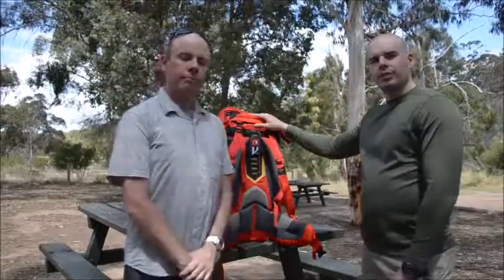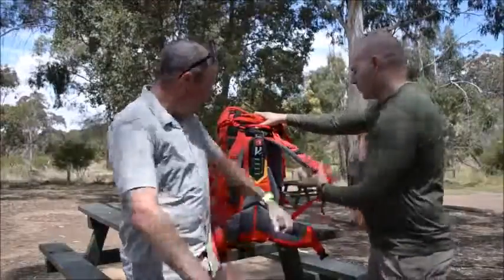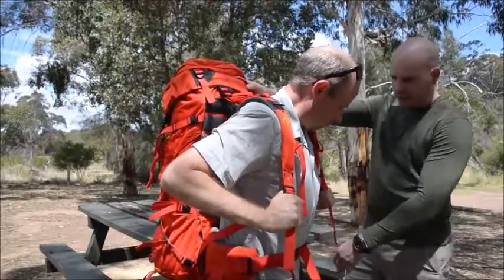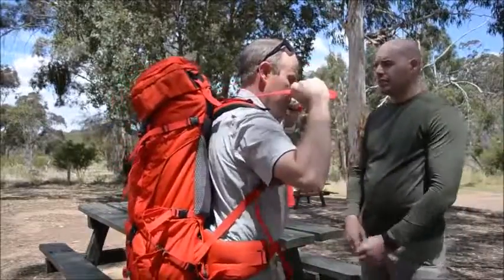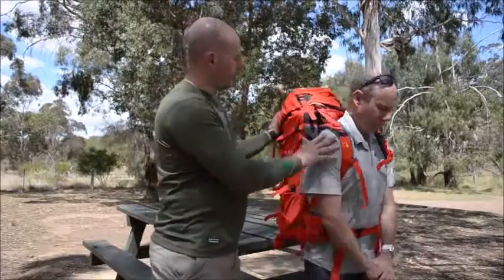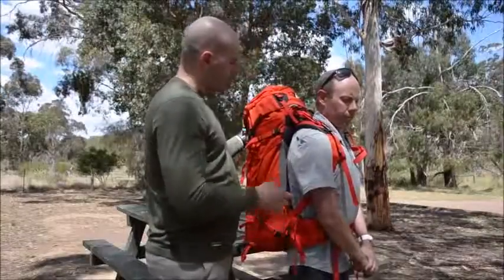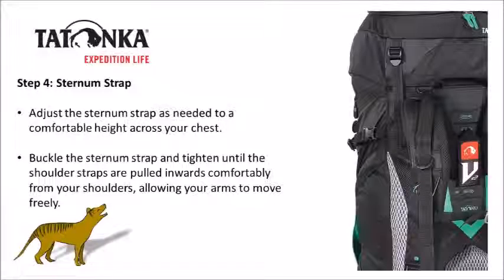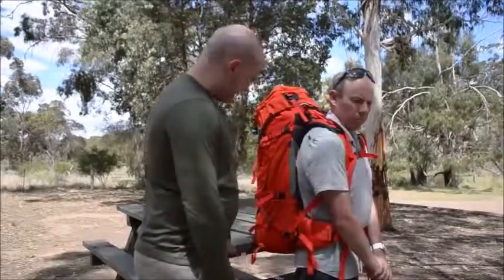Tatonka Herren Yukon 70+10 Rucksack Review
Tatonka Herren Yukon 70+10 Rucksack